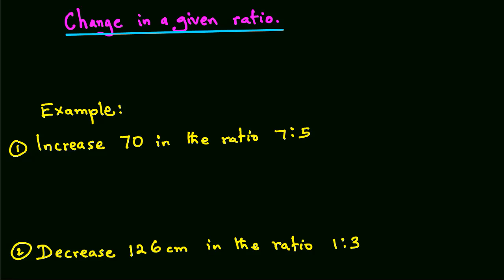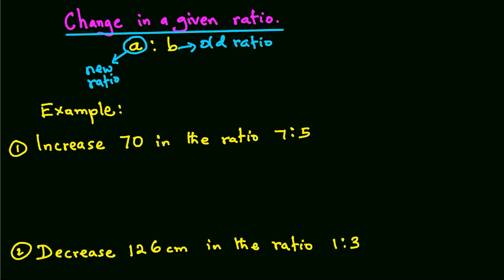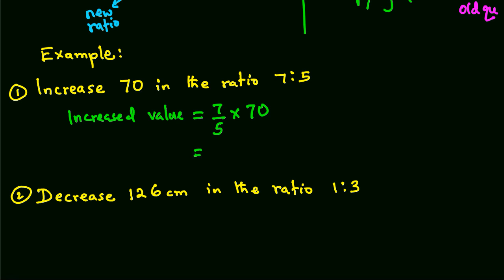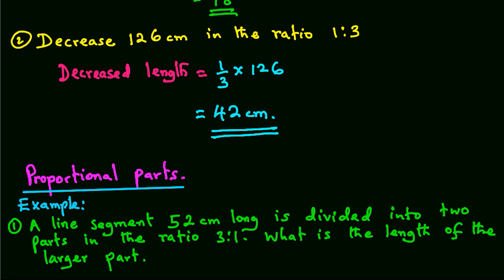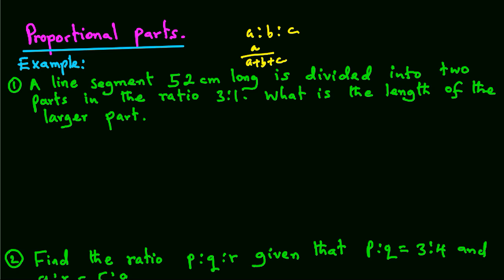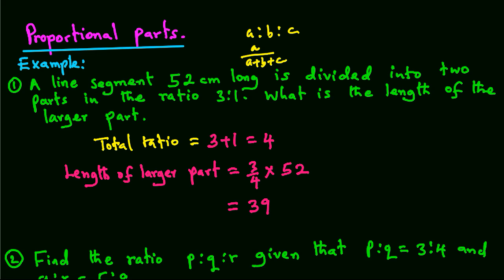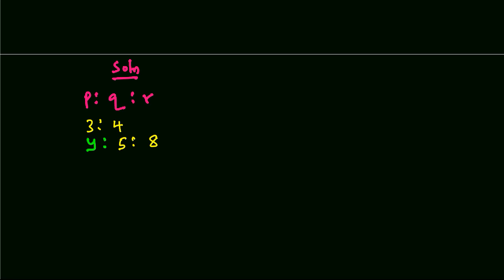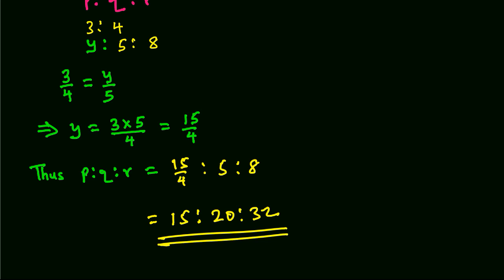Change in a given ratio